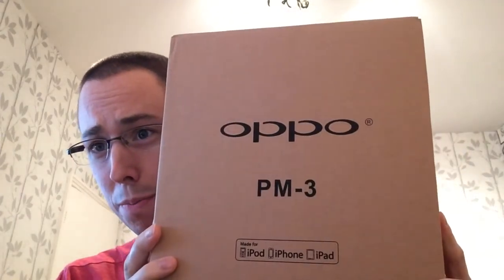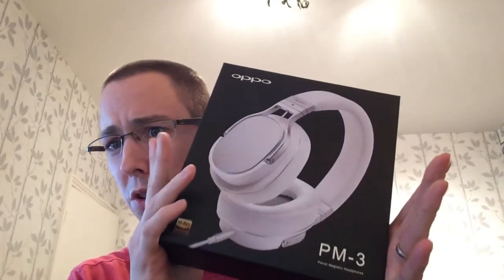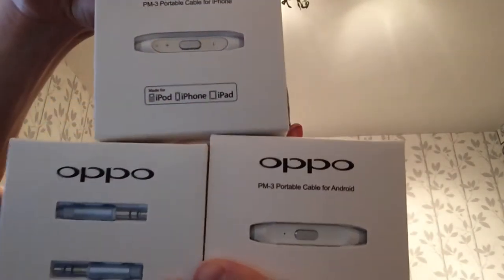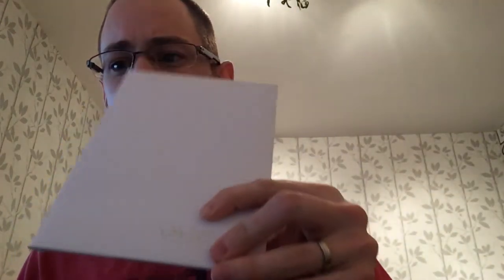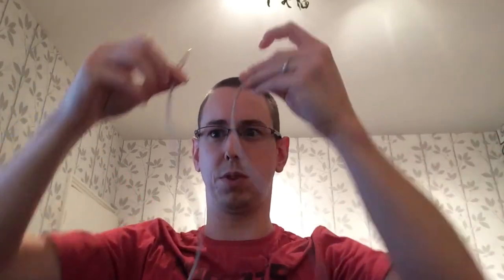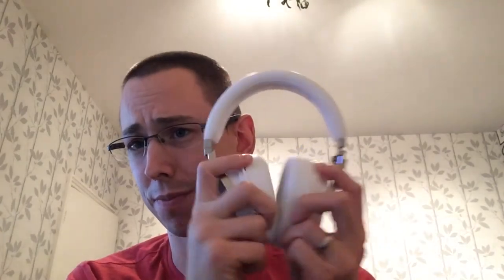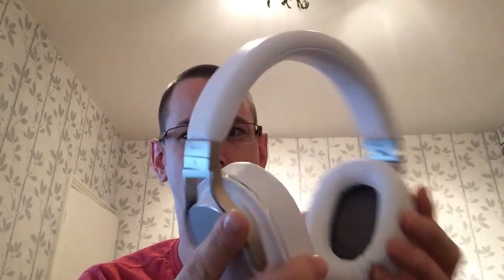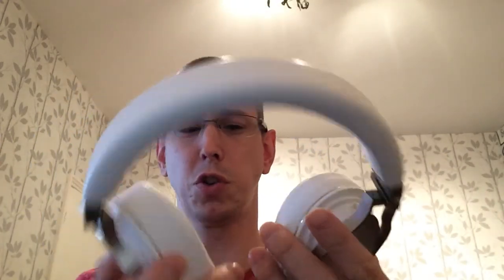Oppo Digital's PM-3 Unboxing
Pete takes you through Oppo Digital's PM-3 Headphones and HA-2 Portable Amplifier.

Iron Maiden's Empire of the Clouds can be found on The Book of Souls